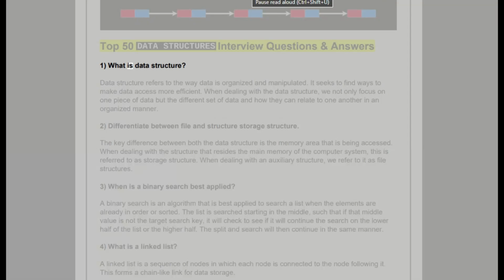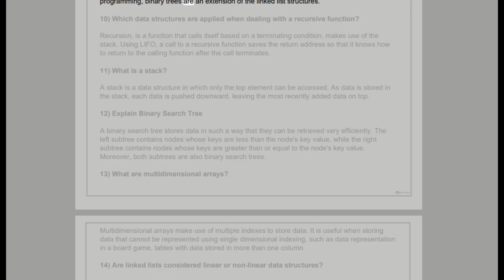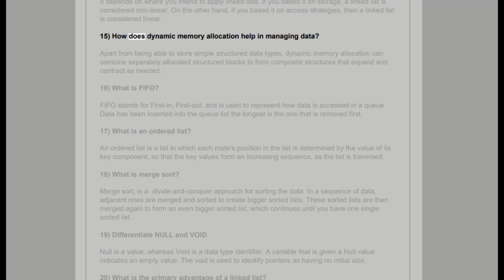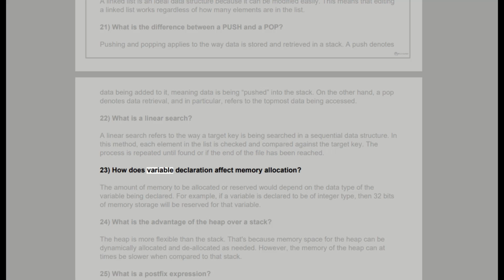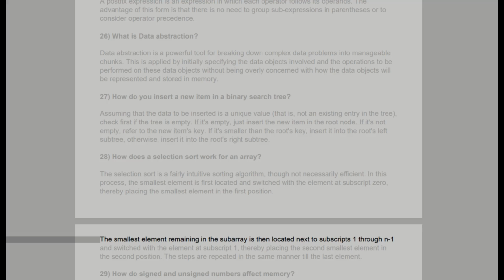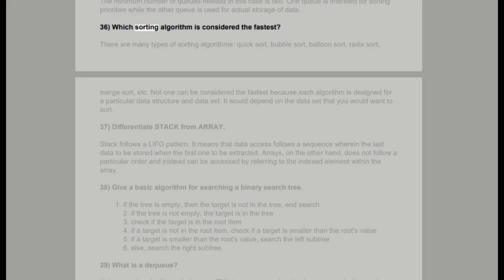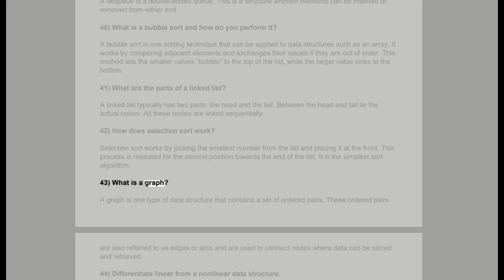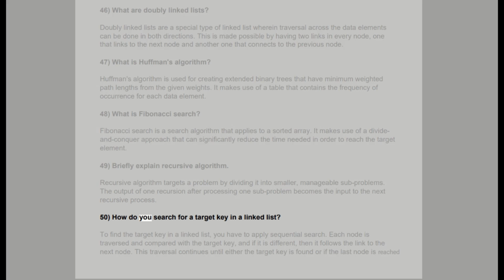top 50 data science interview question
Data Science Interview Questions of advanced level are covered with a more in-depth knowledge of data science.